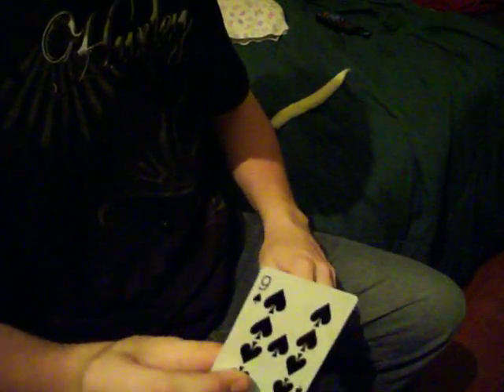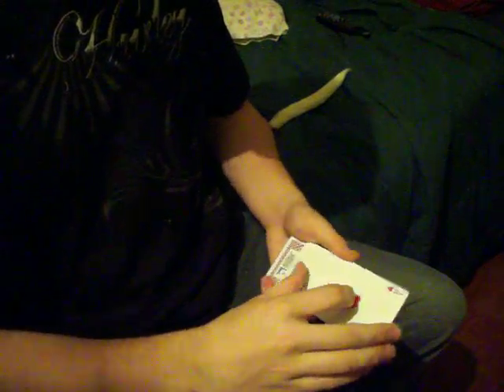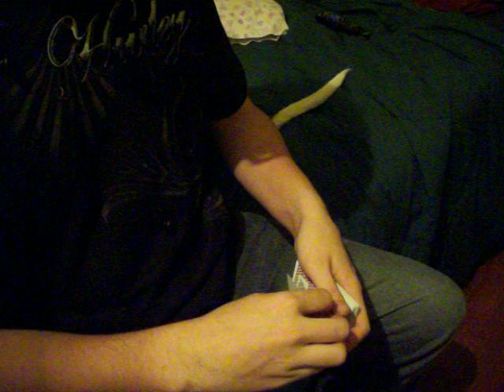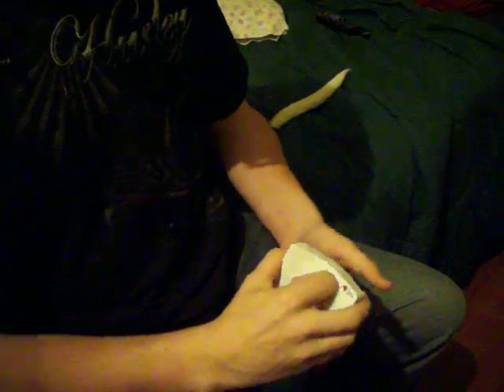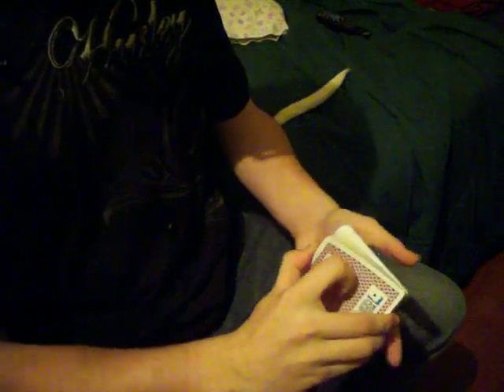Simple Sandwich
A very simplistic and easy sandwich routine I created using a few new slieghts I learned in the past week.

John